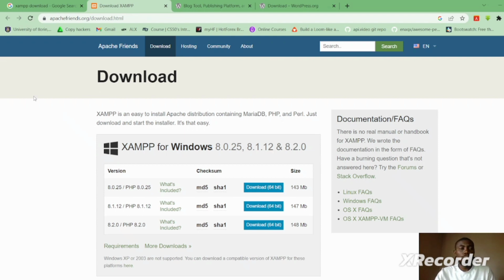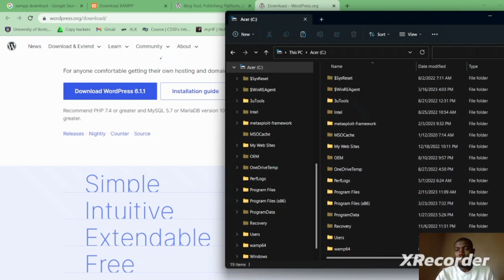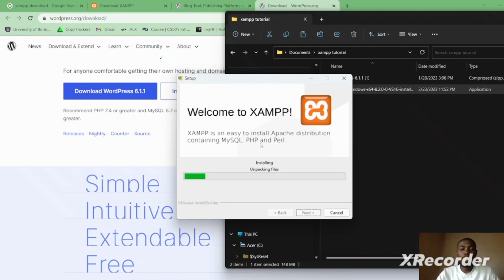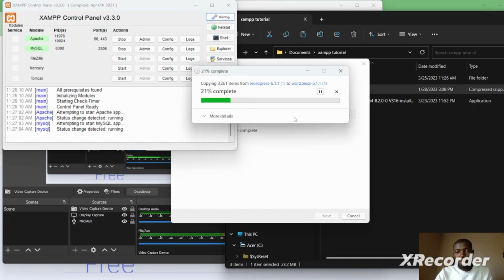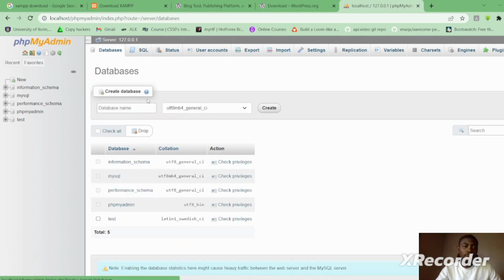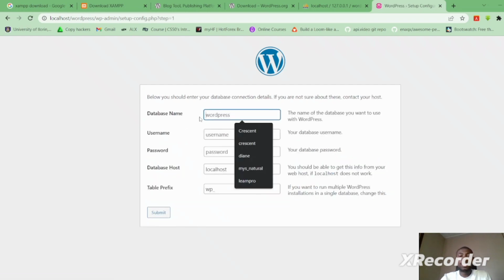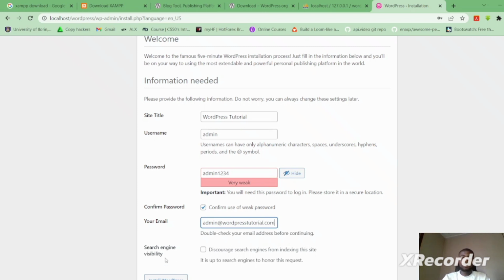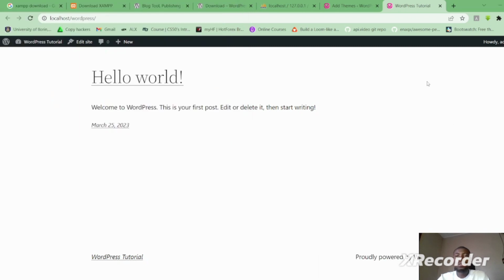How to host WordPress on local host using XAMPP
In this video I will show you how to use XAMPP to host your WordPress website locally.